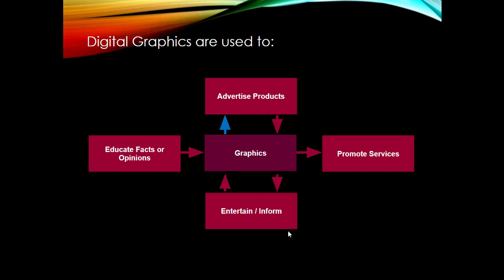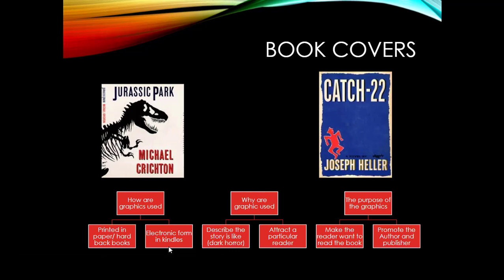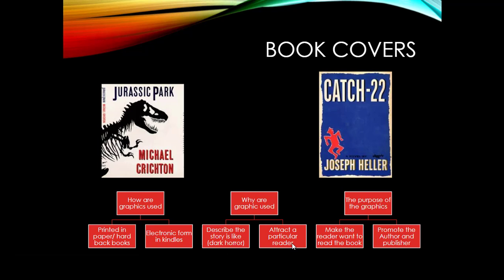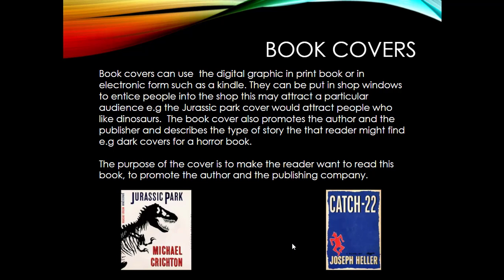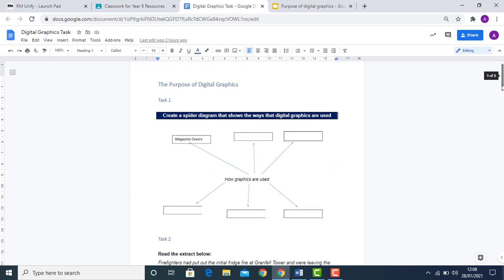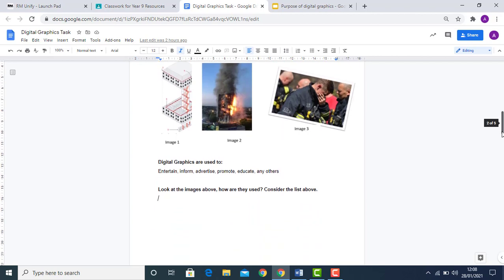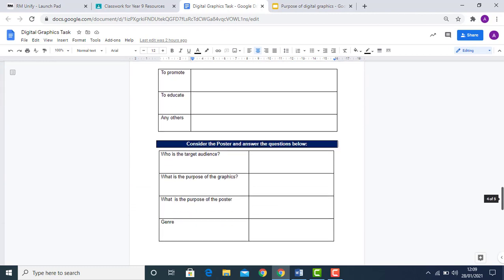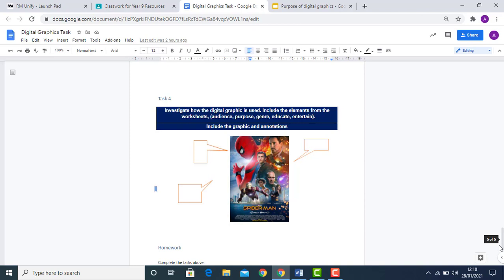Purpose of Digital Graphics Video